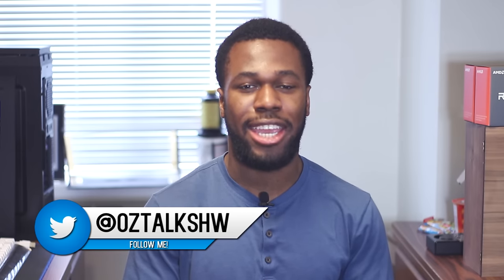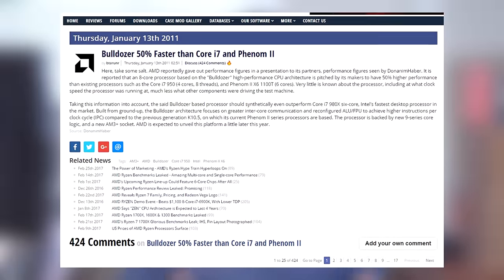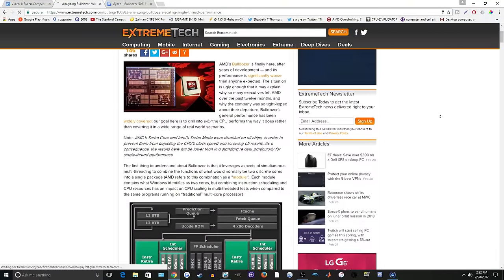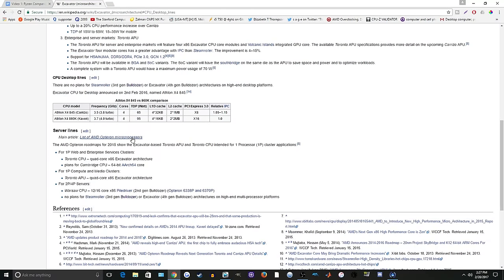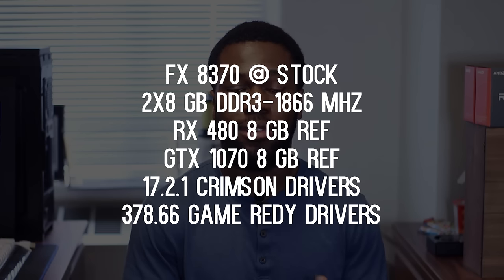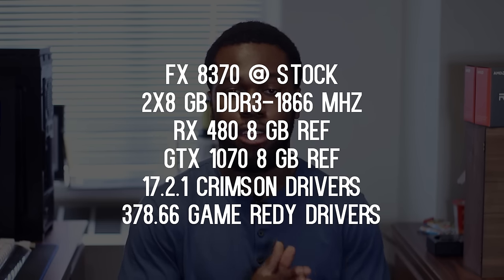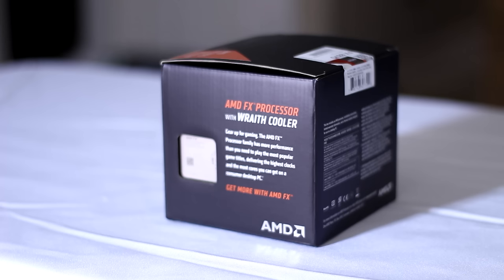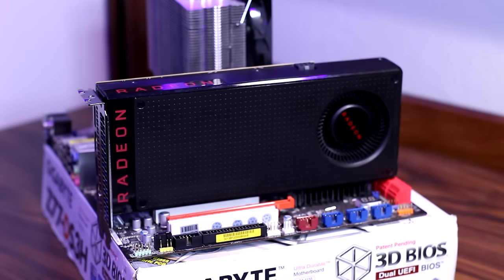A look back at AMD's FX 8-Core Series (FX-8370) in 2017 | OzTalksHW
With Ryzen's release approaching, I take a small trip down memory lane into infamous Bulldozer territory. How does the FX 8370 perform in 2017? Let's find out.

Benchmarks start at 2:05

~My Specs~
Ryzen 7 1700 @ 3.8
2x8 GB DDR4 @ 3200 MHz
RX 480 8 GB Reference
5 TB HDD + 120 GB SSD